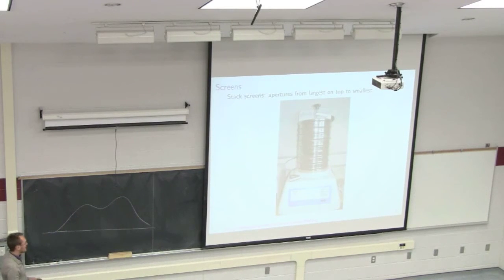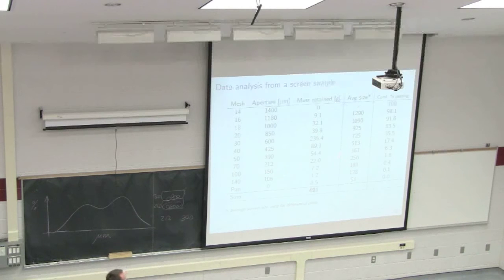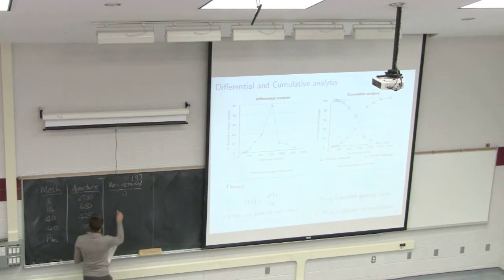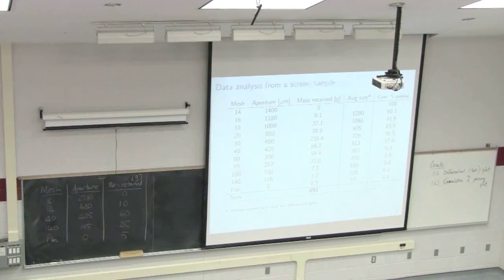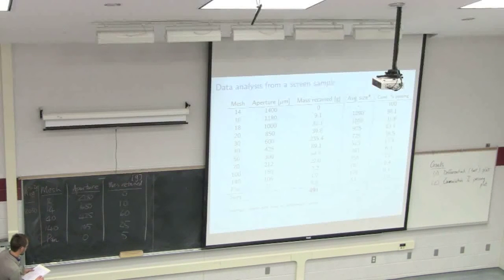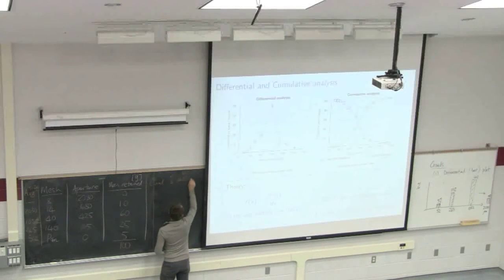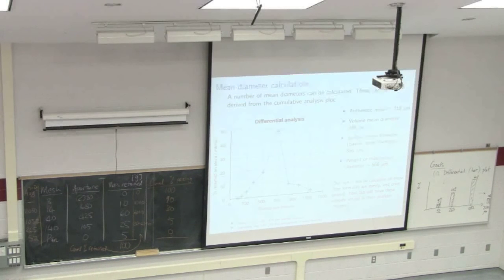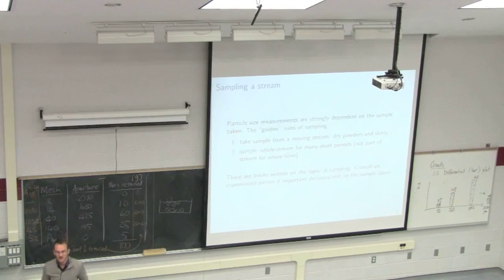Separation Processes 4M3 2014 - Class 03D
Separation Processes ChE4M3 - covering the topics of "Sedimentation, particle size, centrifuges, cyclones, and filtration"

* We wrap up particle size characterization in this class.